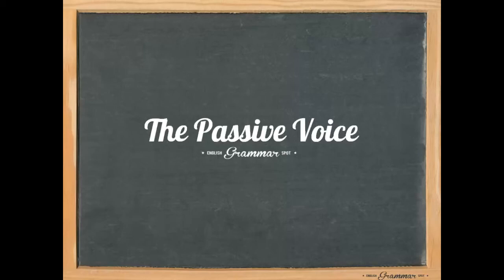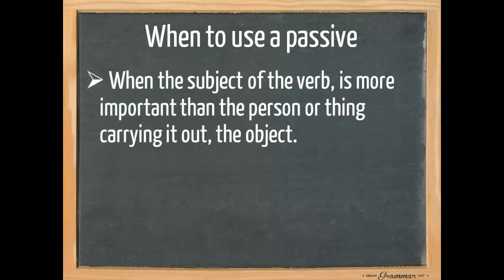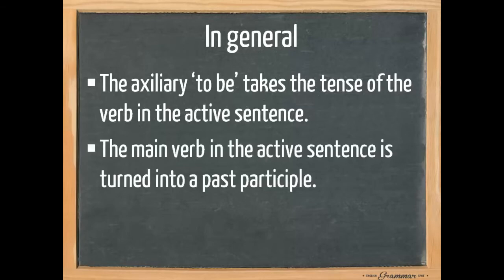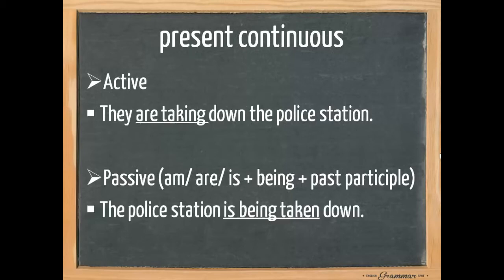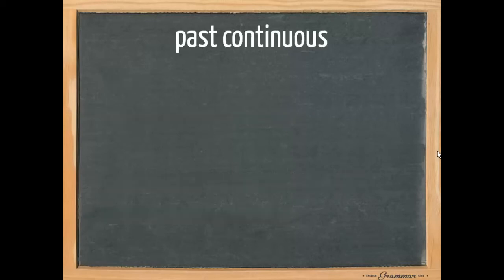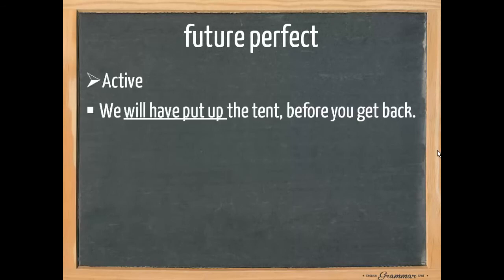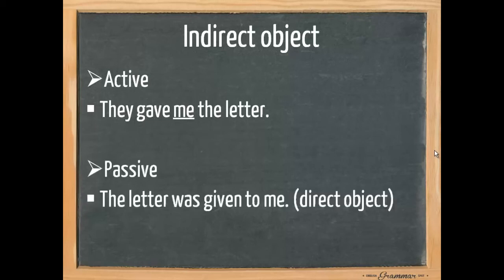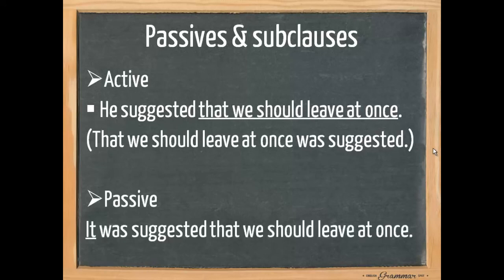III чтв Англ язык 8 Passive voice